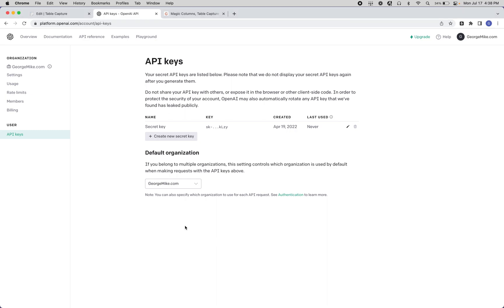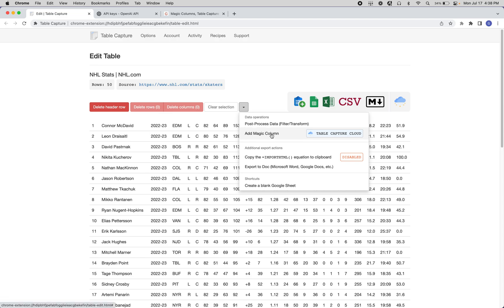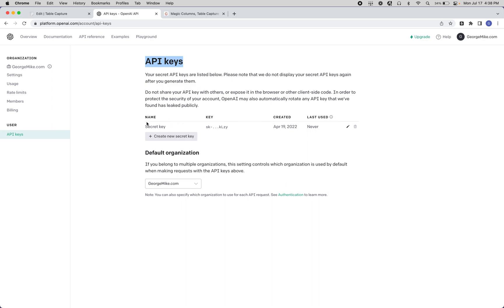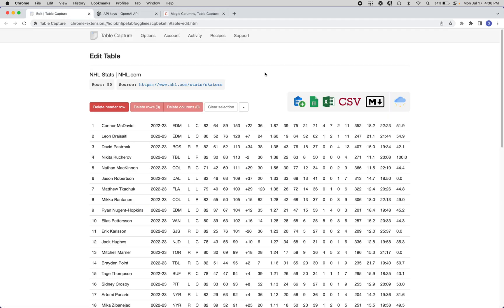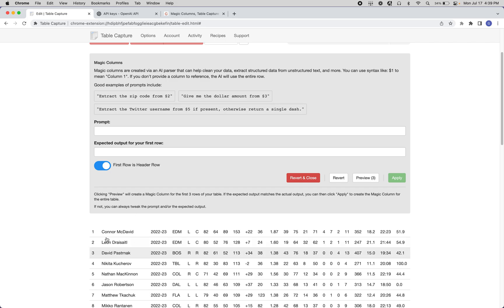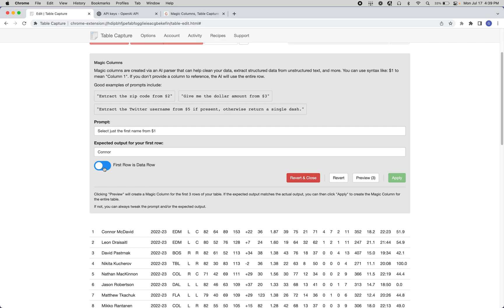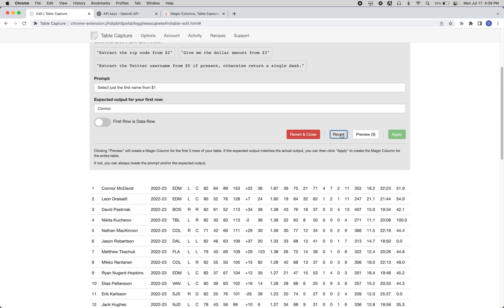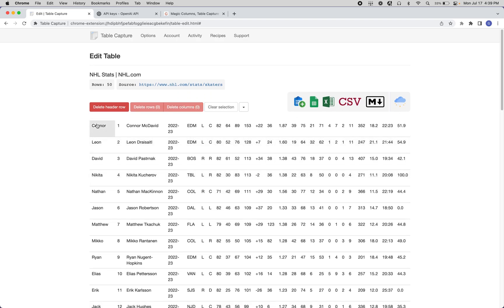Table Capture Cloud: Magic Columns using the OpenAI API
A demo of a new feature: Magic Columns